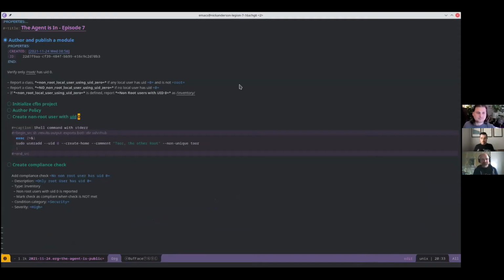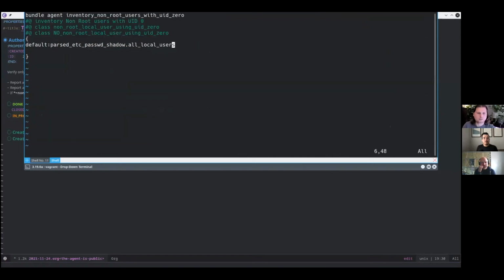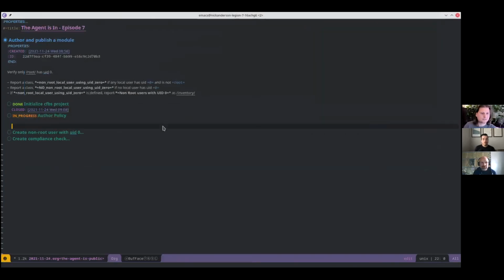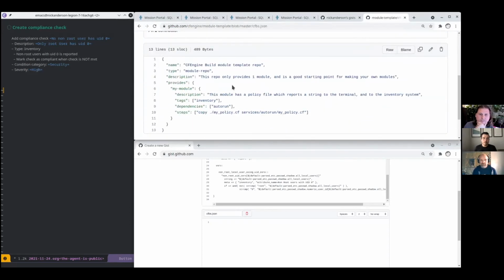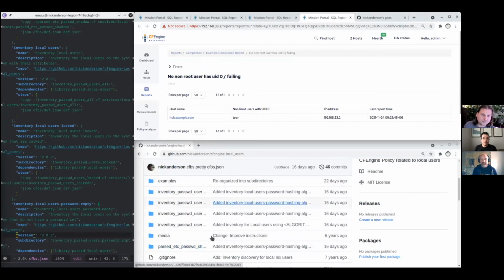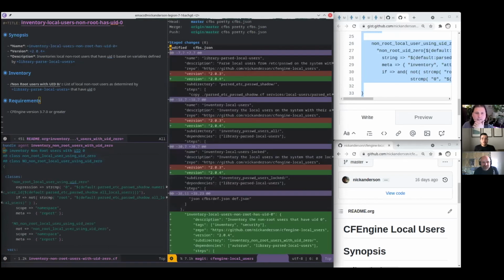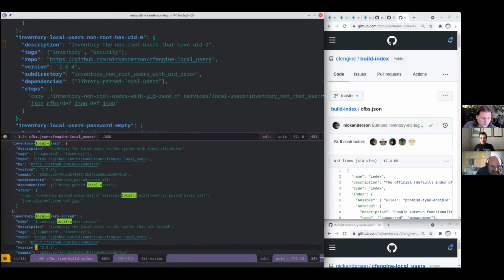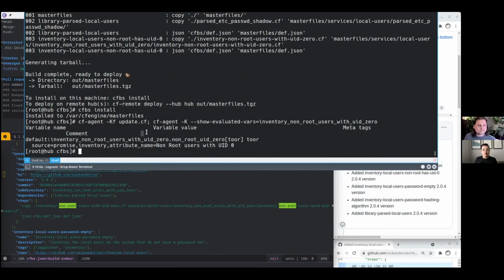CFEngine: The agent is in 7 - Creating a module with CFEngine Build